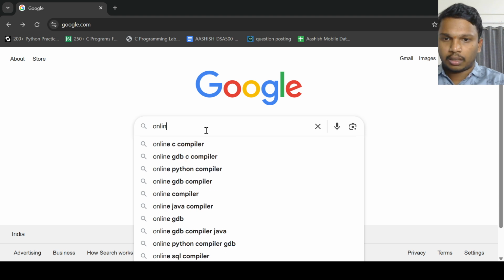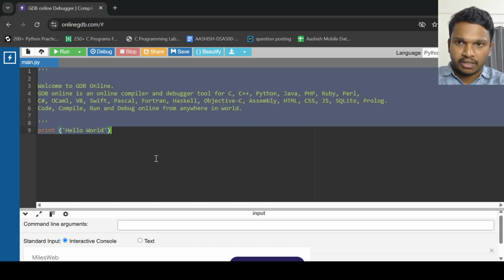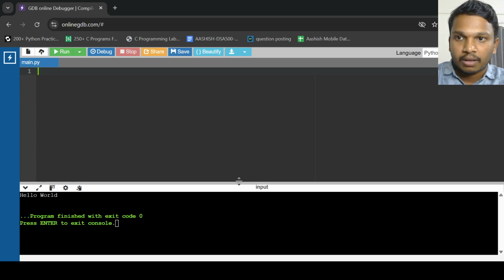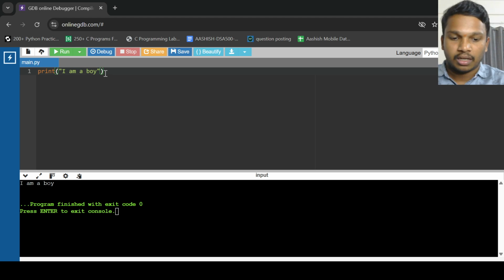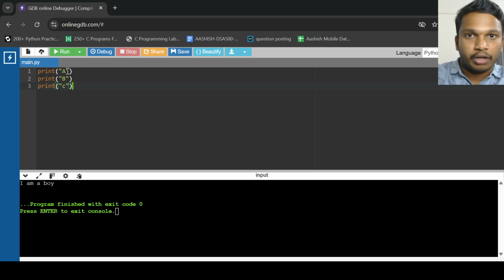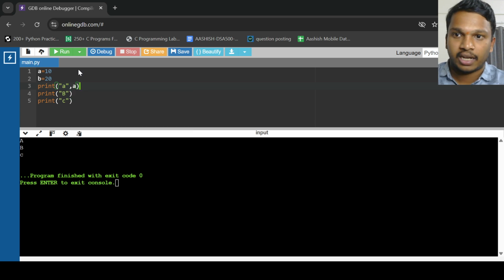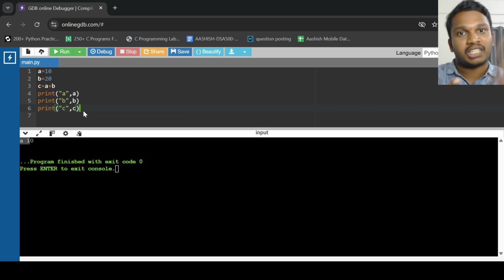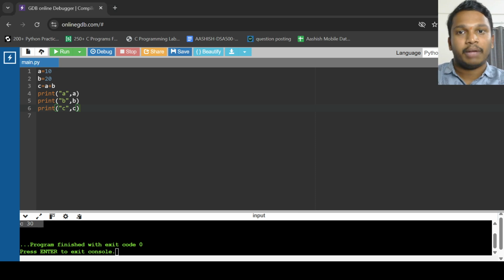Executing first python program